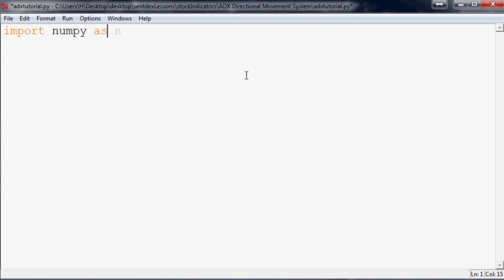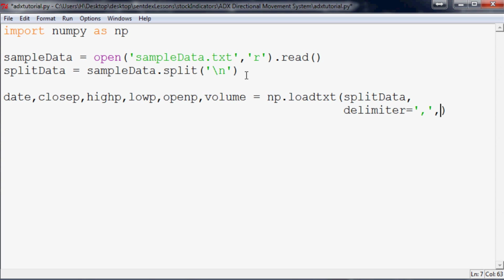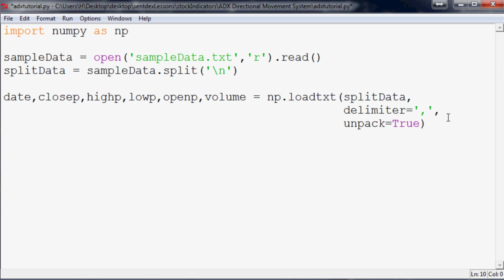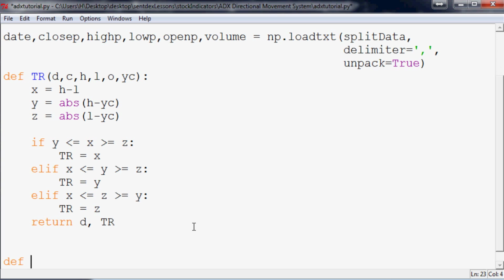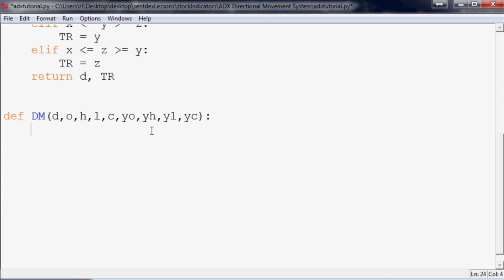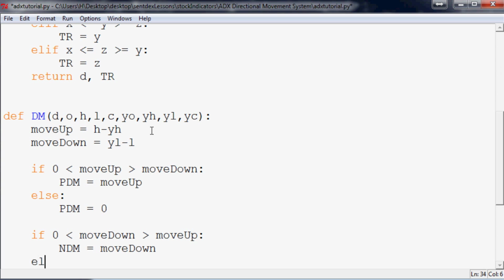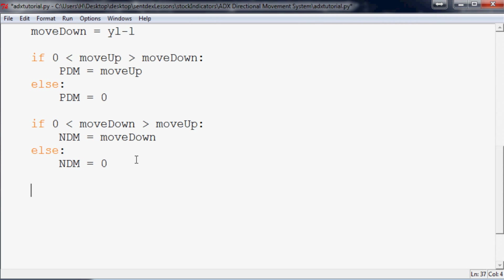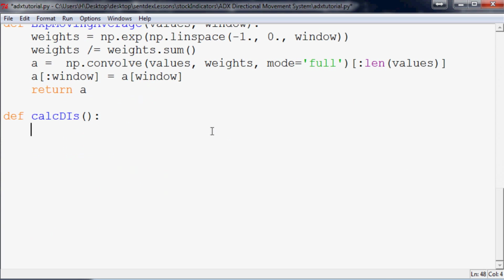Python: Average Directional Index (ADX) 2 Directional Movement System Calculation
This video teaches you how to calculate the Average Directional Index (ADX) in python, which is used as a part of the Directional Movement System, developed by Welles Wilder.

The purpose of this series is to teach mathematics within python. To do this, we will be working with a bunch of the more popular stock indicators used with technical analysis.

With most of the indicators, we will first discuss them, their purpose, then teach how to program them into python, then actually display them on a chart.

Sentdex.com
Facebook.com/sentdex
Twitter.com/sentdex